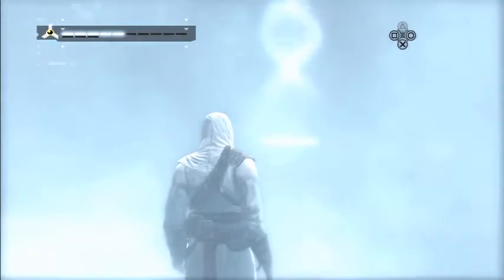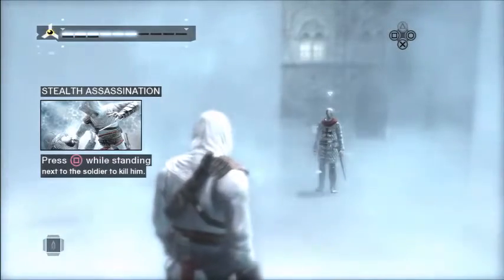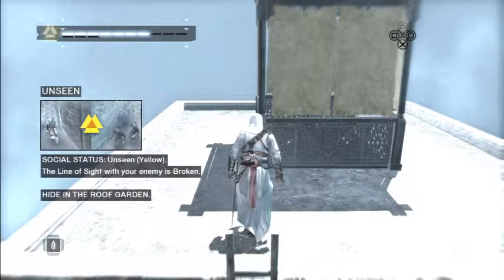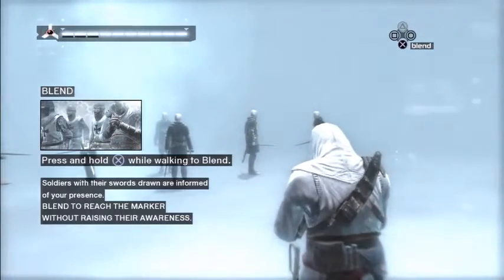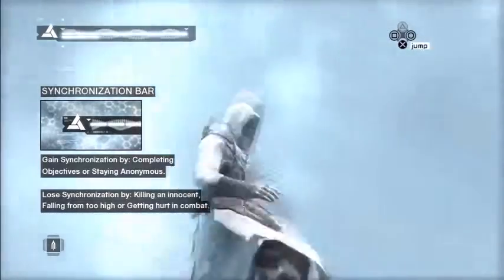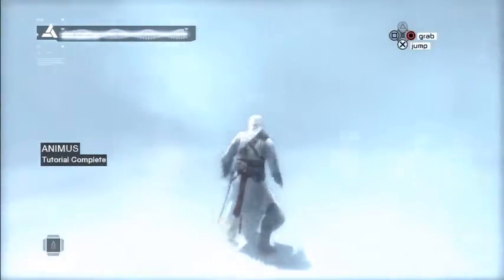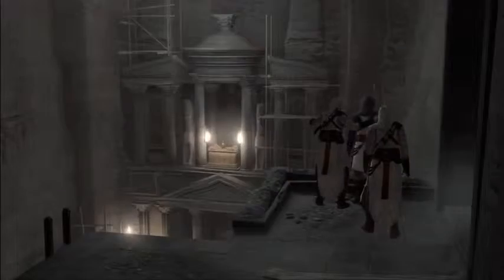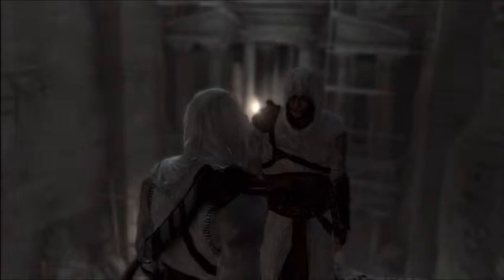Assassins Creed 1 #2 [FARA COMENTARIU]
Cu ce editez?
Camtasia 8

Cu ce filmez?
Fraps, Bandicam si Action Mirilis

Id mess : mdln_2007
Skype : stanescu.madalin1